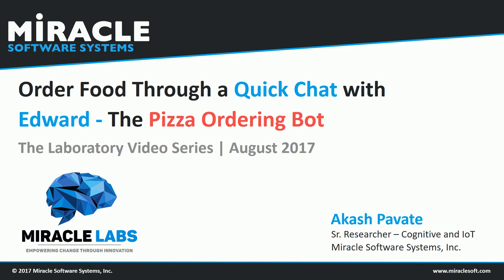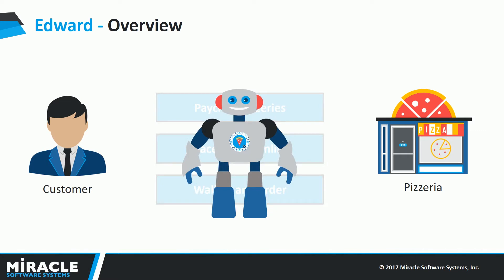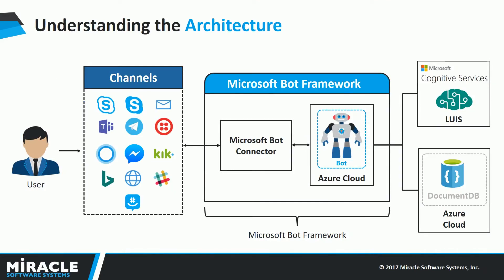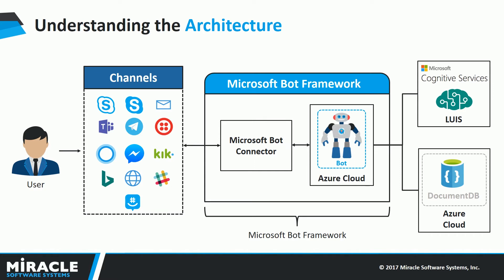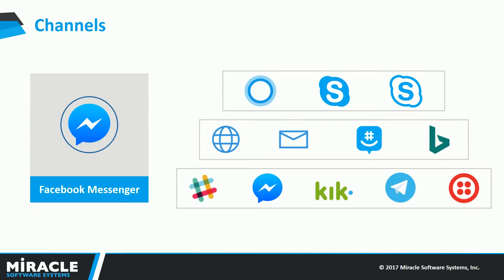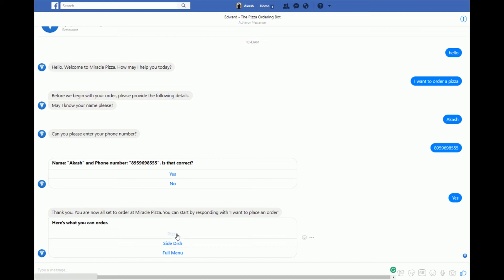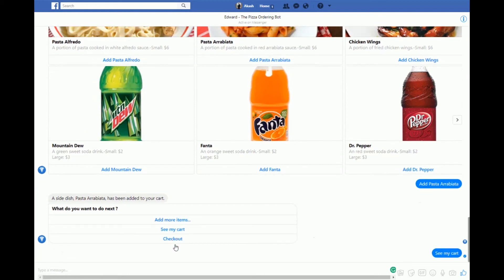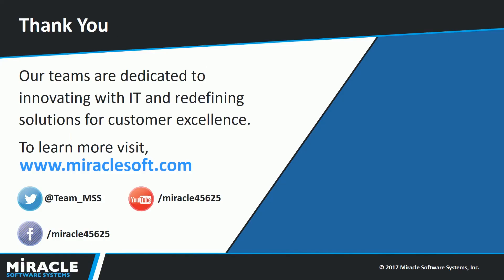Order Food Through a Quick Chat with Edward - The Pizza Ordering Bot | The Laboratory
In today's customer-centric world, bots are becoming new and effective entities for delivering new age digital experiences. For Restaurants, customer experience plays an important role in enhancing their business. Ordering food from restaurants is an area that has not yet been picked up for enhancement and it is certainly the need of the hour.

Meet Edward, our friendly Pizza Ordering Bot on Facebook Messenger, to understand how you can easily place orders for pizzas from Pizzeria over a quick textual conversation in a natural way with the help of NLP Engines and Microsoft’s Bot Framework.